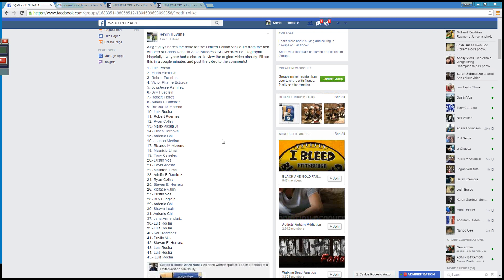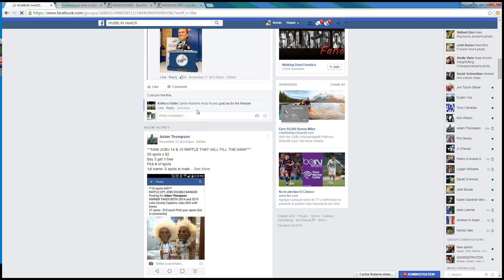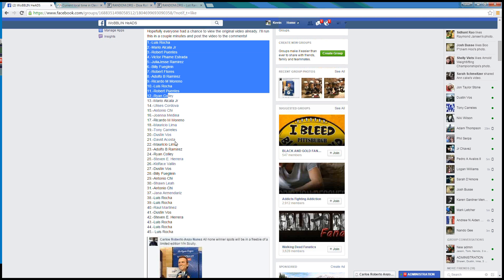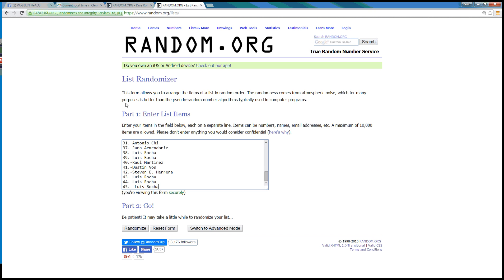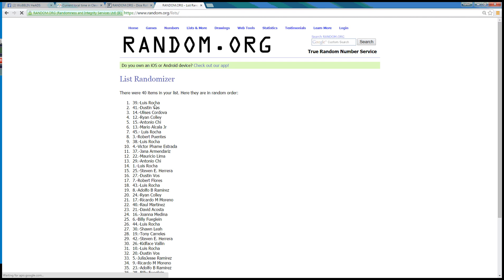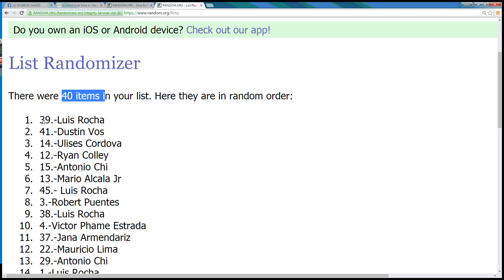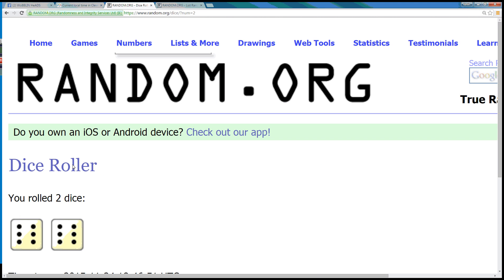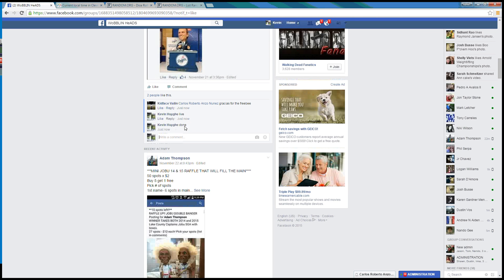Carlos Limited Vin 11 24